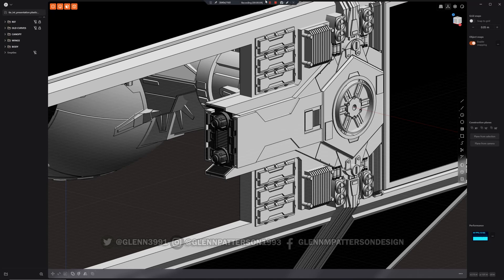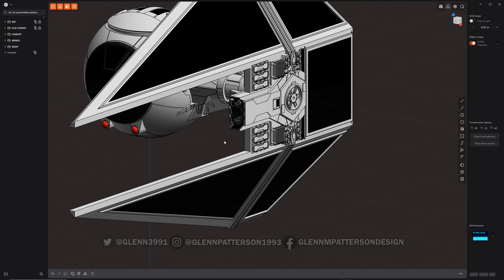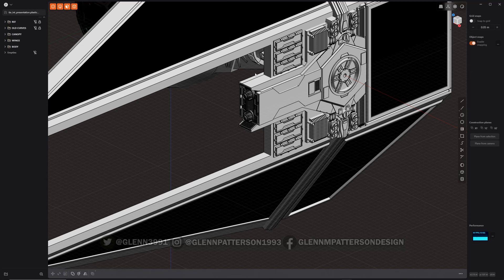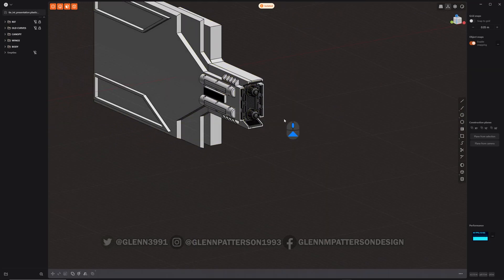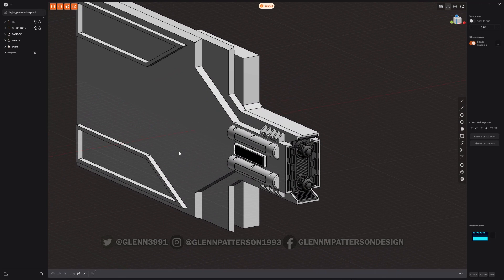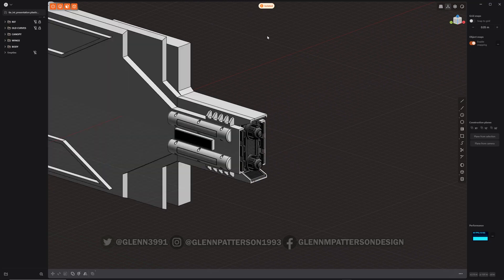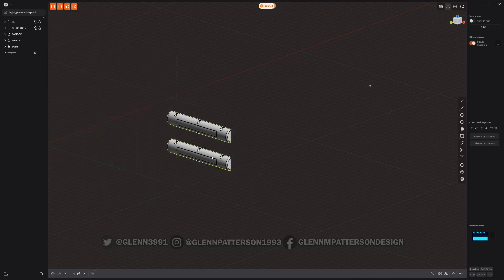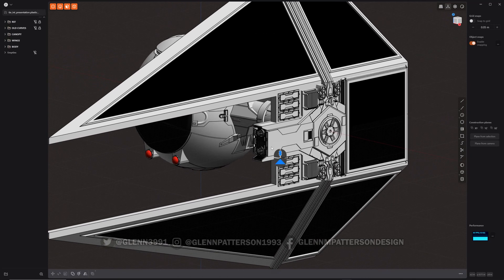79 PLASTICITY 101 ISOLATE (1.3 UPDATE)